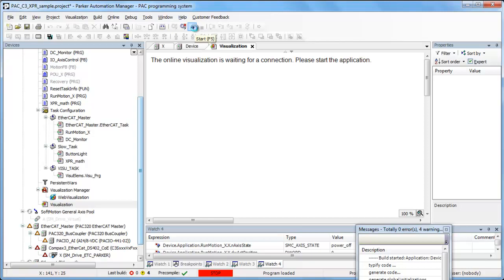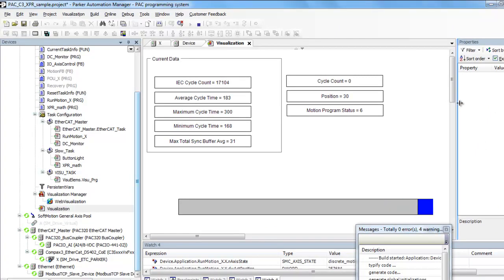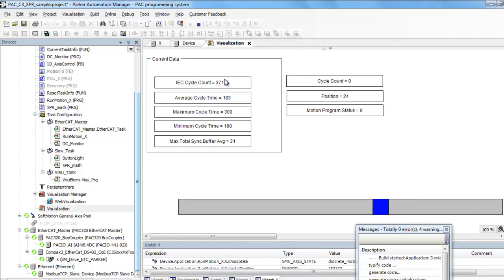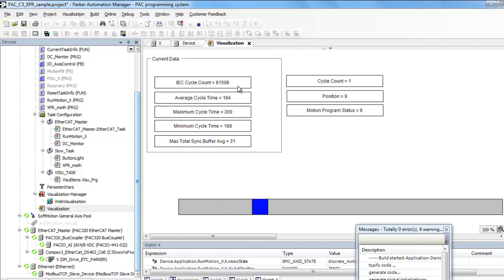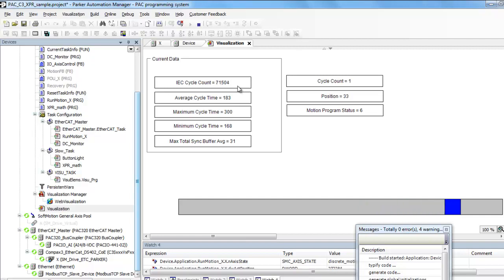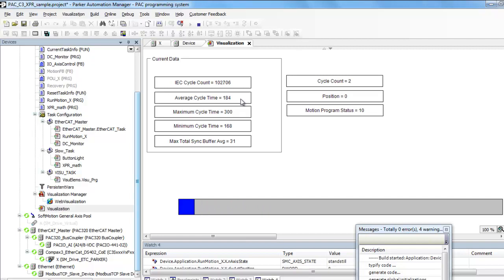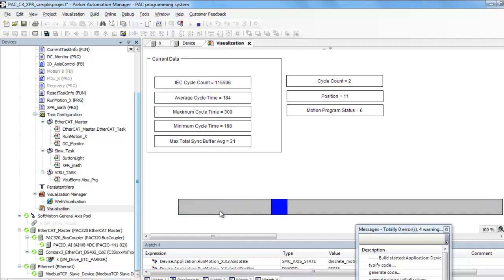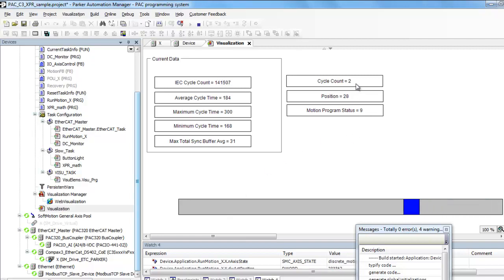PAC Part 3d: Visualization